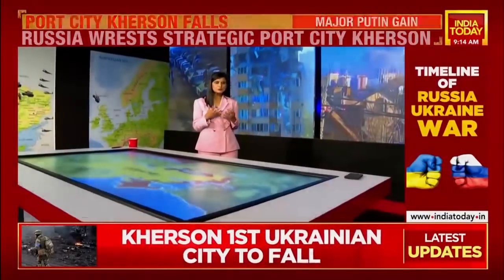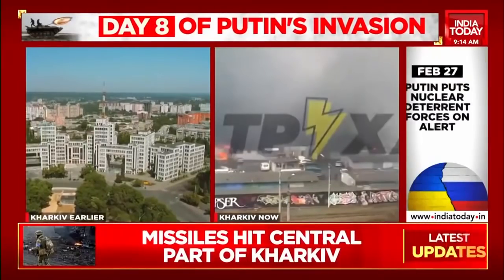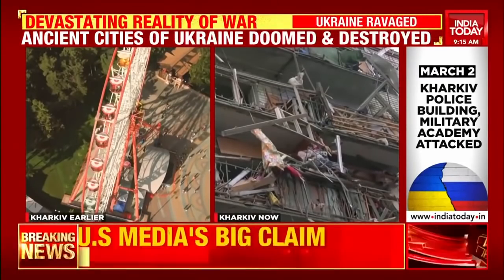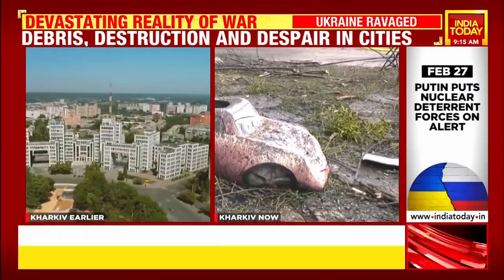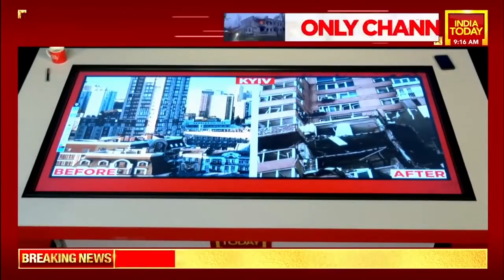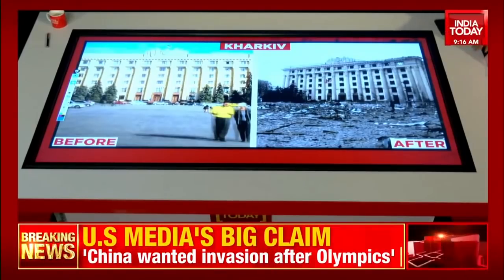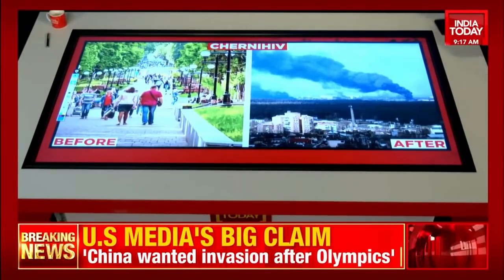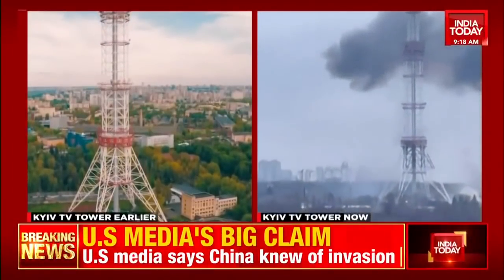Horrific Reality Of Putin's Invasion: Ancient Cities & Historic Buildings In Ukraine Ravaged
The Russians continue with their assault on Ukraine as they pound central Kharkiv with missiles.

The weapons are being deployed to target important infrastructure buildings in the city. In the bombarding, the Kharkiv City Council building, the Palace of Labor, and high-rise buildings have been damaged, the State Emergency Service of Ukraine was quoted as saying.

The tweet read: "Russian missiles hit central Kharkiv on Wednesday. According to the State Emergency Service of Ukraine, the attack damaged the Kharkiv City Council building, the Palace of Labor, and high-rise buildings."